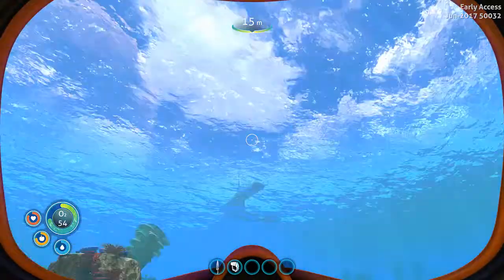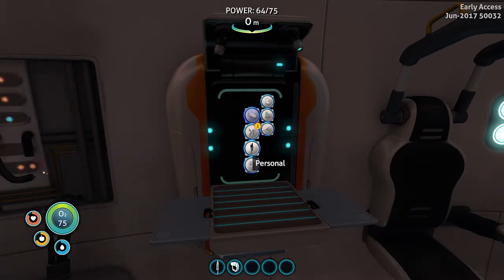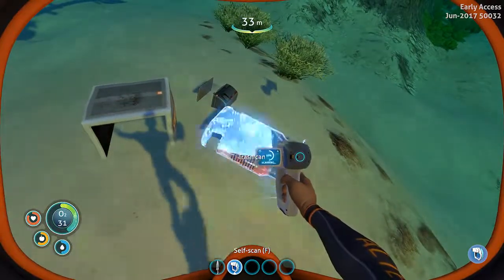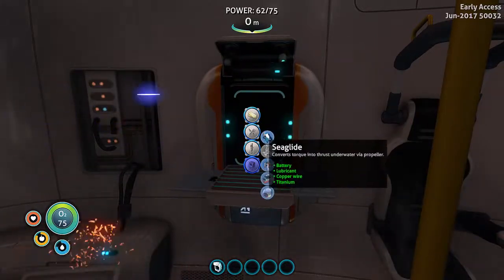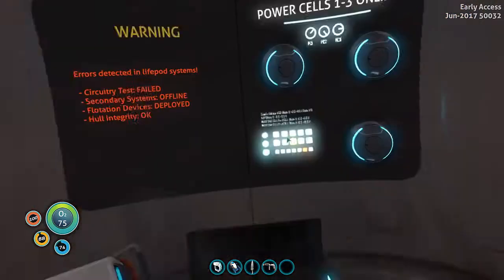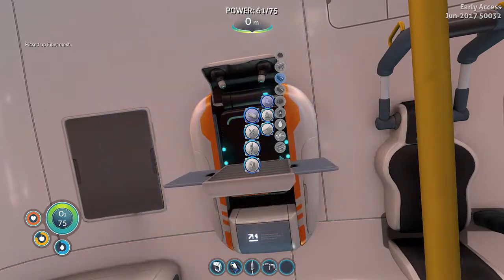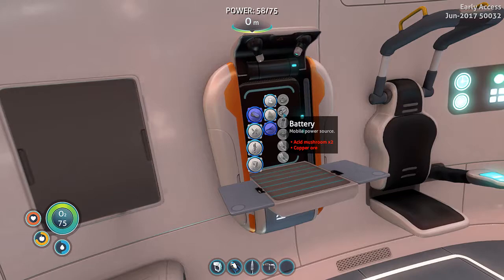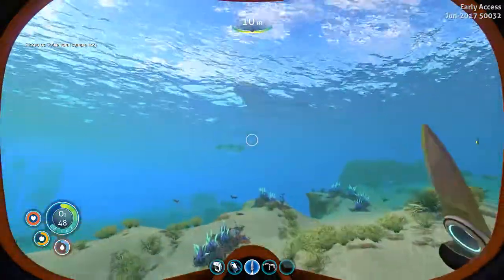Subnautica ep02 ~ Scanner & Seaglide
HEY EVERYBODY and welcome to SUBNAUTICA!
I've had this game for a while but never really dug into it and since we got tons of patcjes lately I want to give it a shot.

Comment, tweet, share and favorite!

The Game
You have crash-landed on alien ocean world, and the only way to go is down.
Subnautica's oceans range from sun drenched shallow coral reefs to treacherous deep-sea trenches, lava fields, and bio-luminescent underwater rivers.
Manage your oxygen supply as you explore kelp forests, plateaus, reefs, and winding cave systems.
The water teems with life: Some of it helpful, much of it harmful.